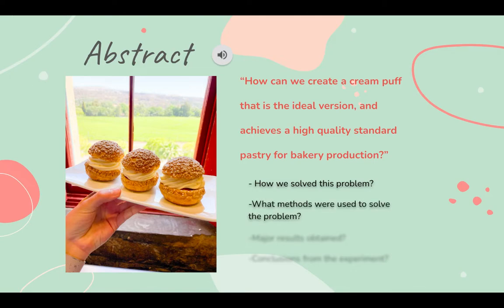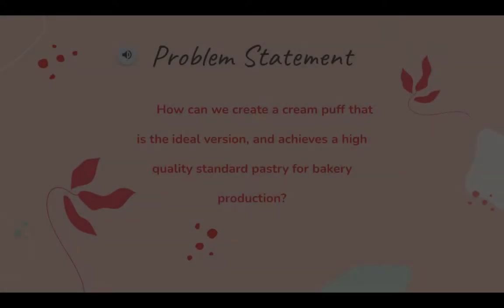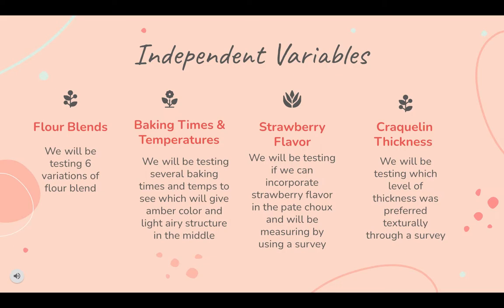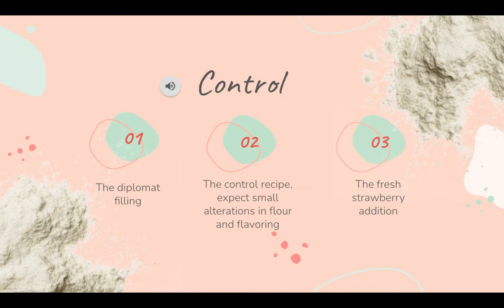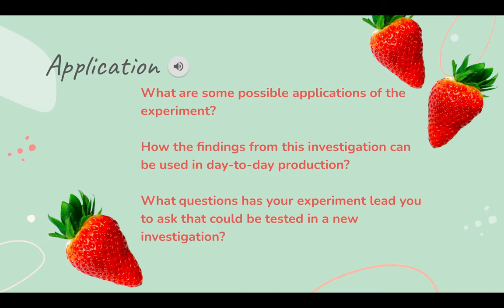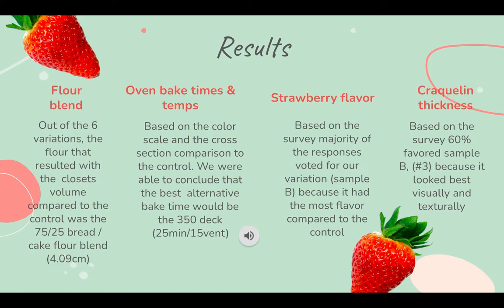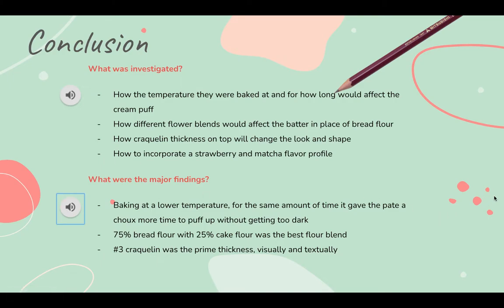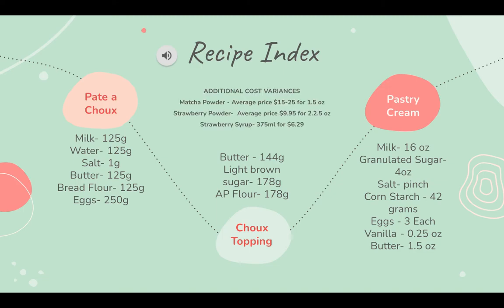FINAL PROJECT PRODUCT